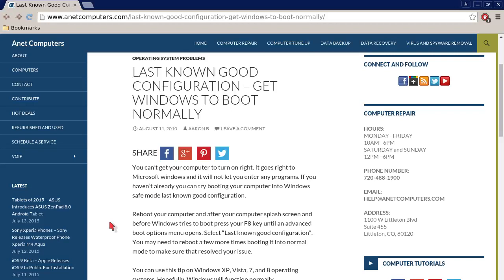Last Known Good Configuration - Get Windows to Boot Normally